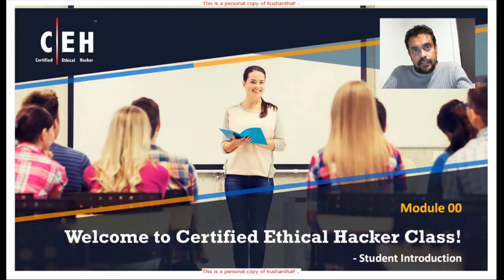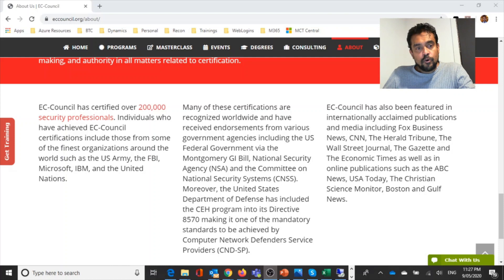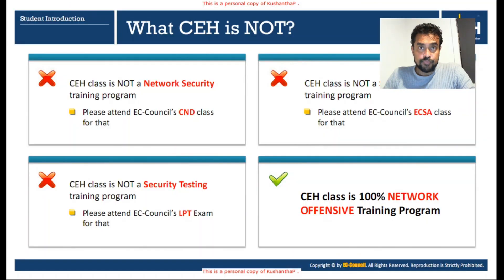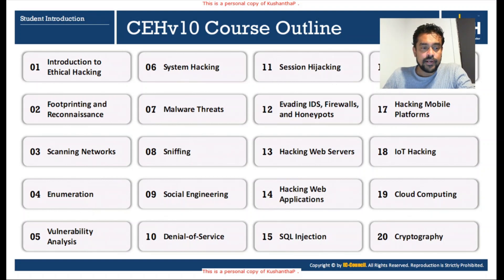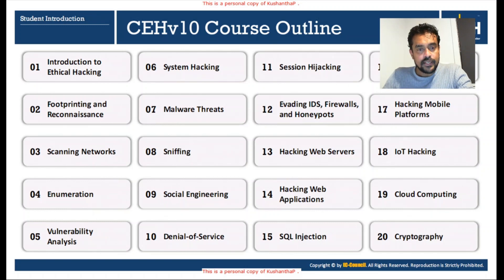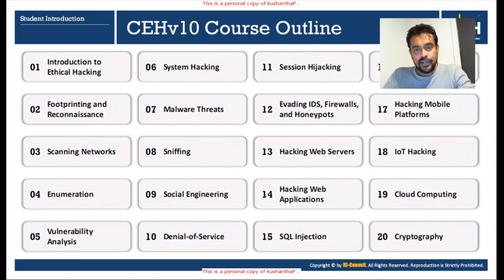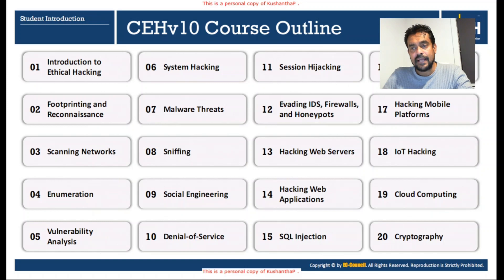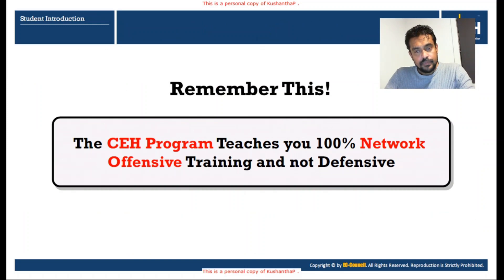Certified Ethical Hacker (CEH) overview | How to Hack | most comprehensive ethical hacking course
The Certified Ethical Hacker (CEH) program is the most comprehensive ethical hacking course on the globe to help information security professionals grasp the fundamentals of ethical hacking. The course outcome helps you become a professional who systematically attempts to inspect network infrastructures with the consent of its owner to find security vulnerabilities which a malicious hacker could potentially exploit. The course helps you assess the security posture of an organization by identifying vulnerabilities in the network and system infrastructure to determine if unauthorized access is possible.
What is New in CEH Version 10 Course
Module 01: Introduction to Ethical Hacking
Module 02: Footprinting and Reconnaissance
Module 03: Scanning Networks
Module 04: Enumeration
Module 05: Vulnerability Analysis
Module 06: System Hacking
Module 07: Malware Threats
Module 08: Sniffing
Module 09: Social Engineering
Module 10: Denial-of-Service
Module 11: Session Hijacking
Module 12: Evading IDS, Firewalls, and Honeypots
Module 13: Hacking Web Servers
Module 14: Hacking Web Applications
Module 15: SQL Injection
Module 16: Hacking Wireless Networks
Module 17: Hacking Mobile Platforms
Module 18: IoT Hacking
Module 19: Cloud Computing
Module 20: Cryptography